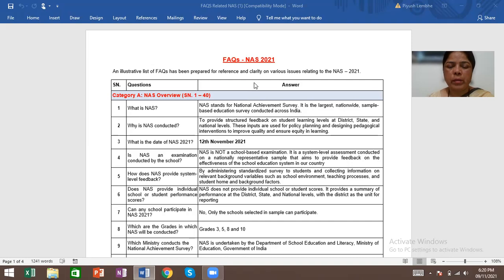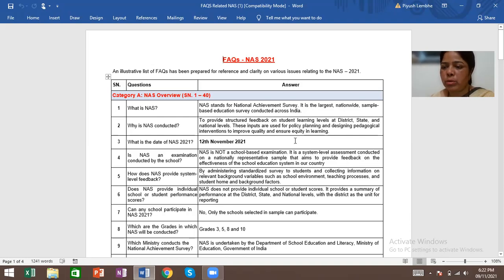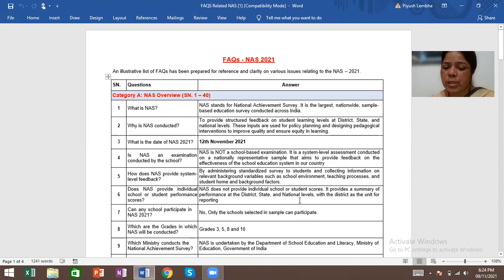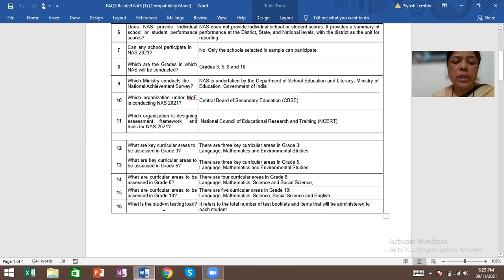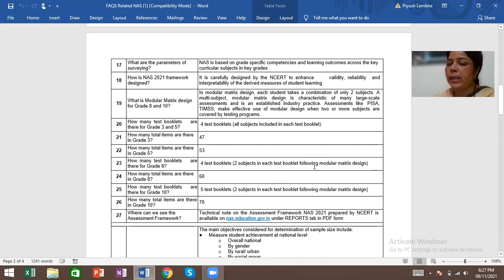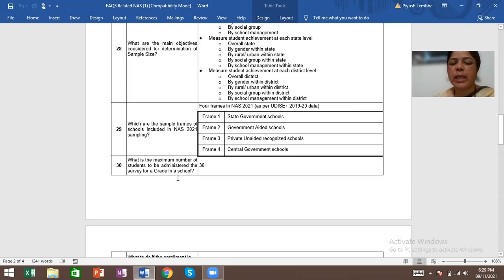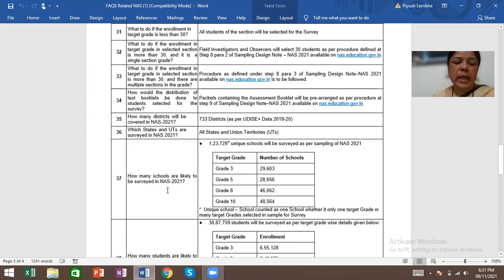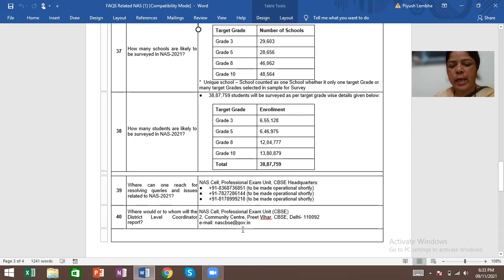NAS FAQ's Overview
NAS FAQ's with answers. Many of you are having queries related to NAS so here is the basic information about NAS.